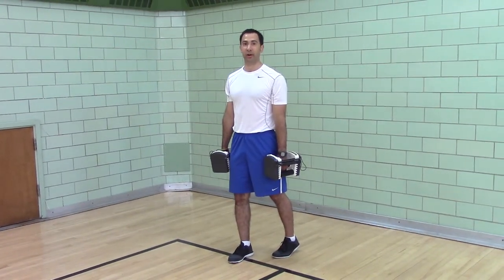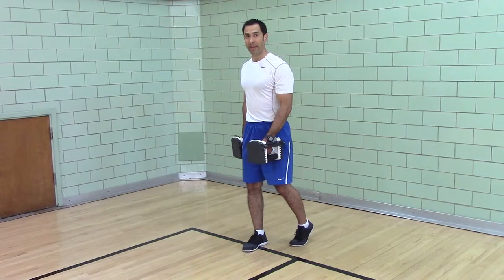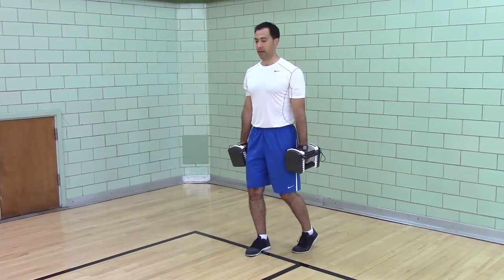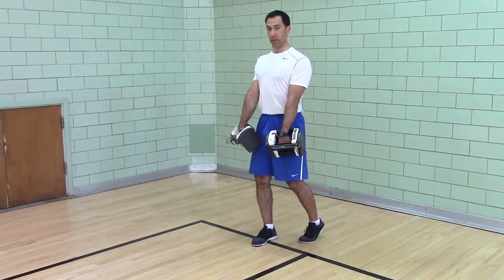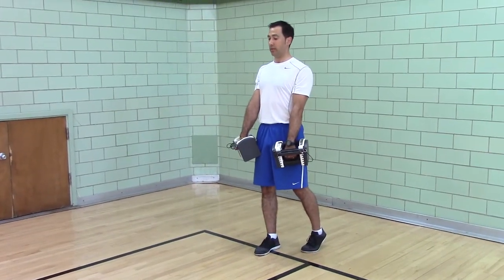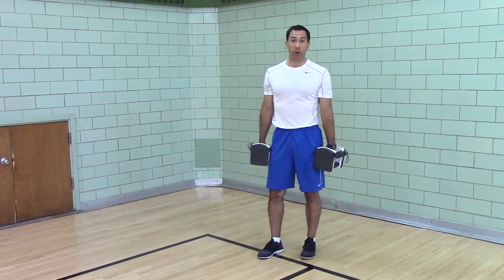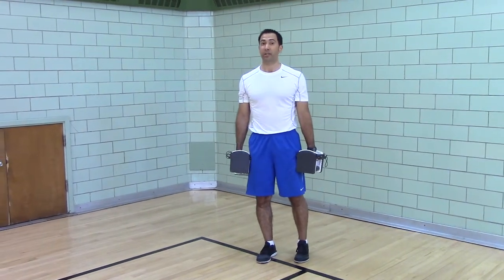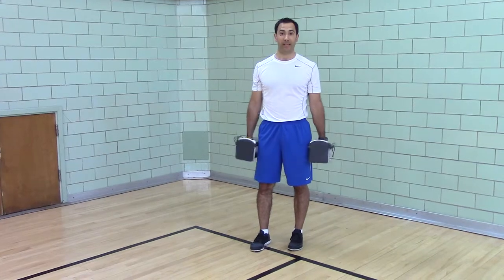DB Offset Stance RDL R/L